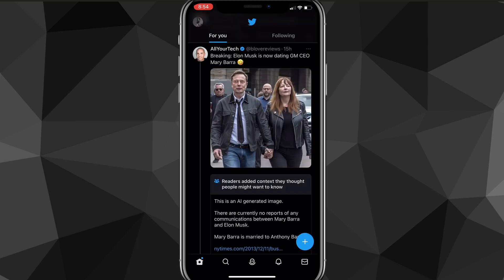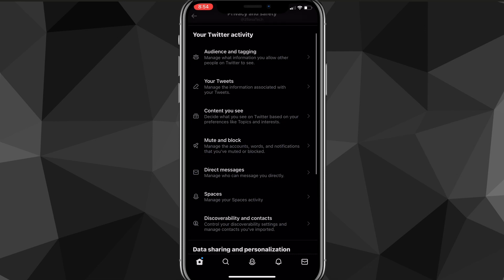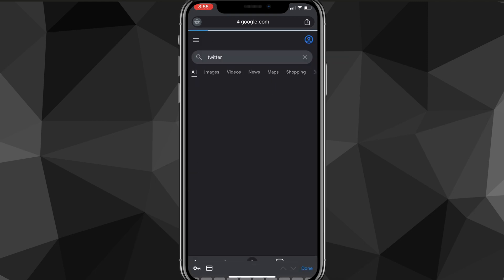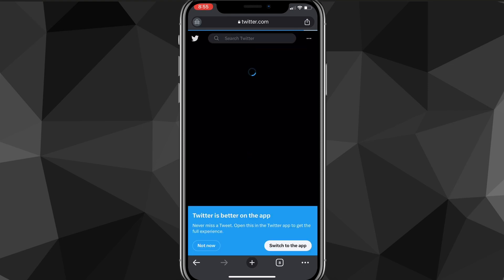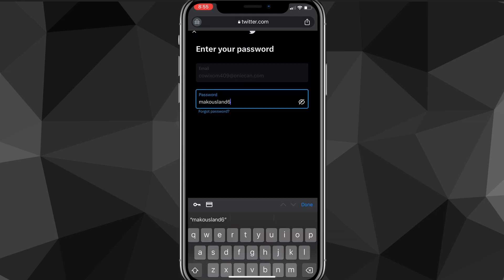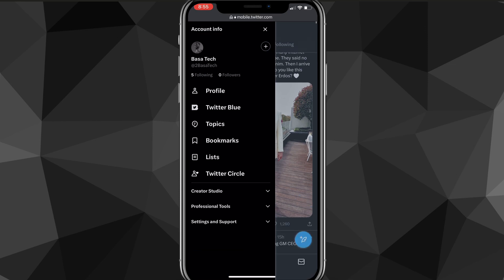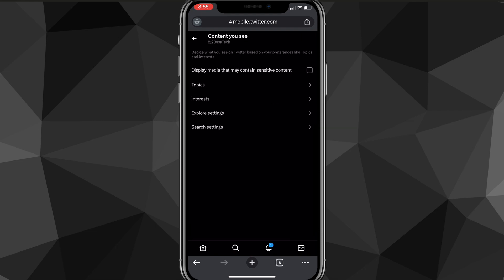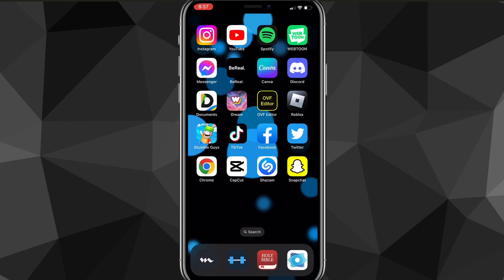How to Turn OFF Sensitive Media on Twitter (NEWEST UPDATE)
Do you want to know how to turn on sensitive media on Twitter? Then this is the video for you! I will show you how to turn off sensitive content on Twitter in 2024.

This is a step-by-step tutorial on how to turn off sensitive media Twitter app in 2024. You can learn how to turn off sensitive media on Twitter in 2024 on iPhone and Android, so don't worry.